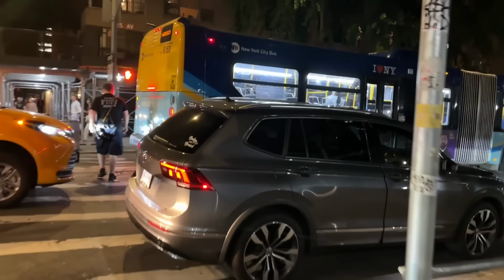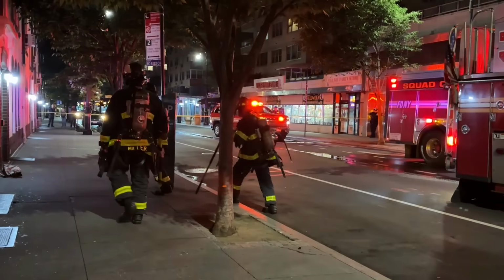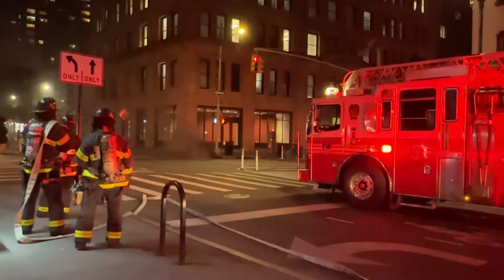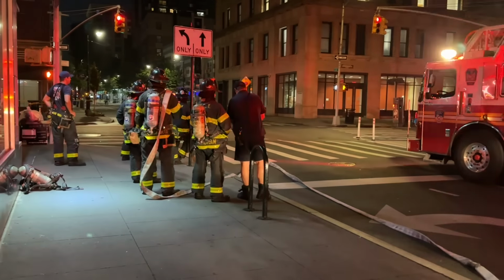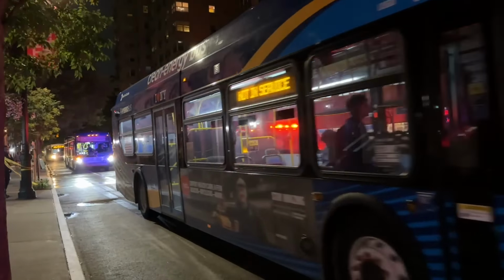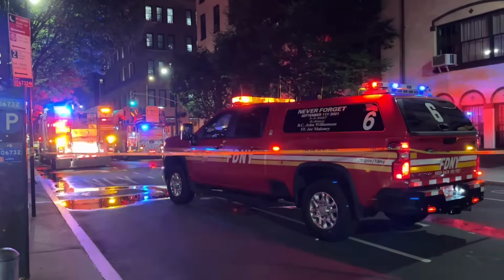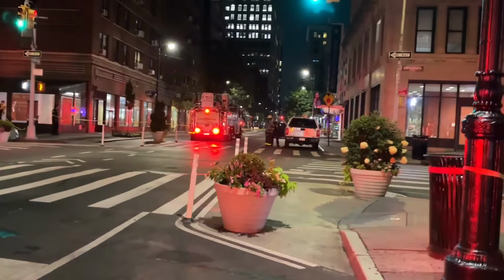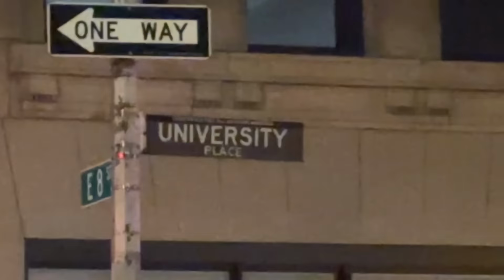*{BLUE FLAMES & EXPLOSION}* ~ FDNY BOX 0397 ~ FDNY OPERATES AT MANHOLE FIRE ON UNIVERSITY PLACE, NYC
HERE YOU WILL SEE THE FDNY OPERATING FOR A MANHOLE FIRE, WITH BLUE FLAMES AND A RELEASE EXPLOSION, ON UNIVERSITY PLACE IN GREENWICH VILLAGE AREA OF MANHATTAN IN NEW YORK CITY.